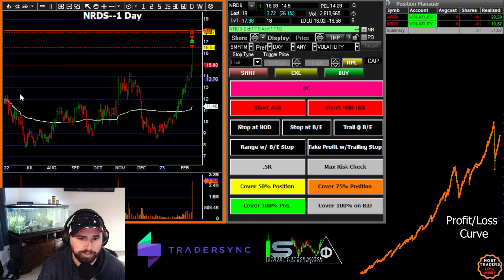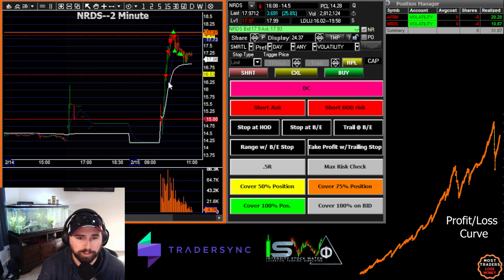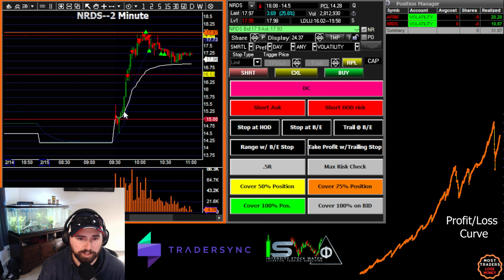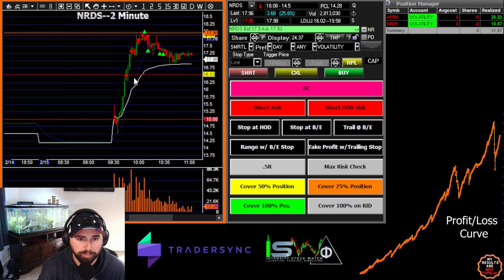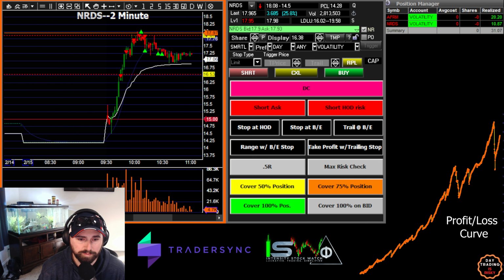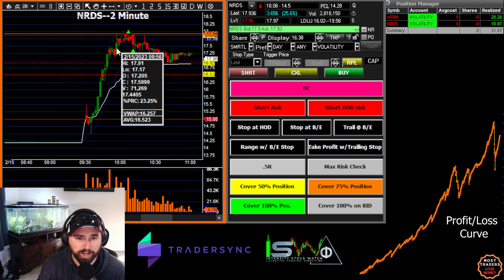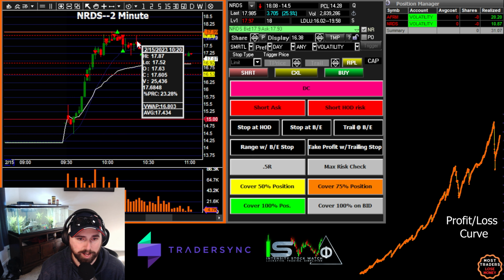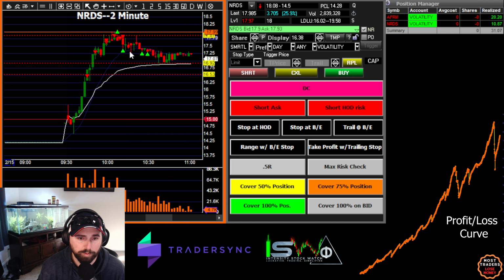Live Day Trading! 02-15-23. $AFRM, $NRDS